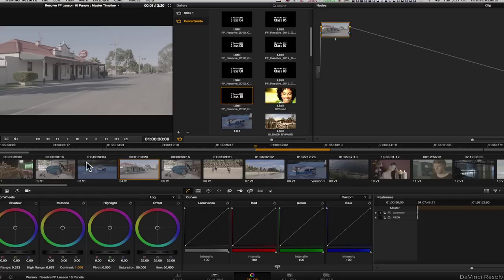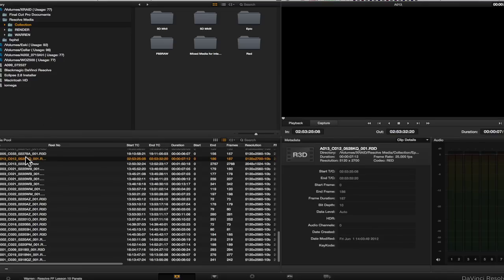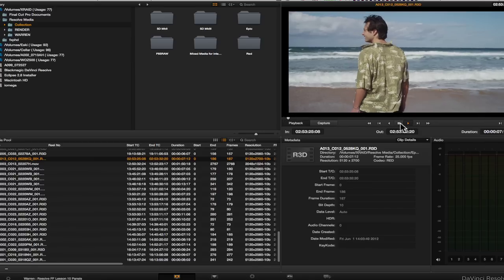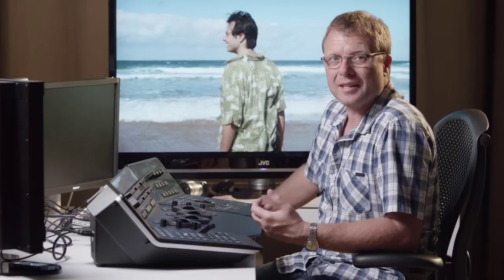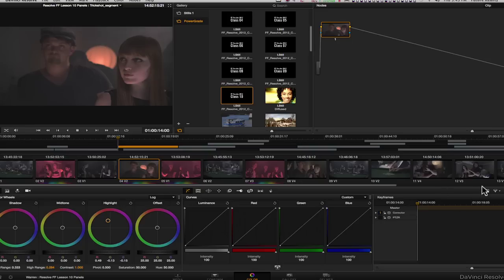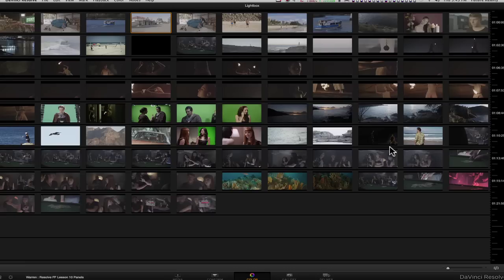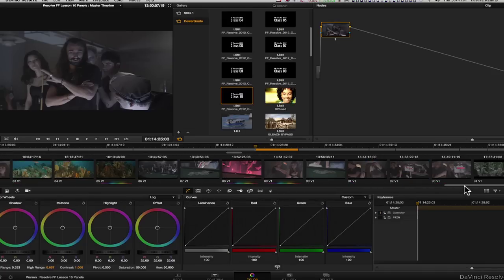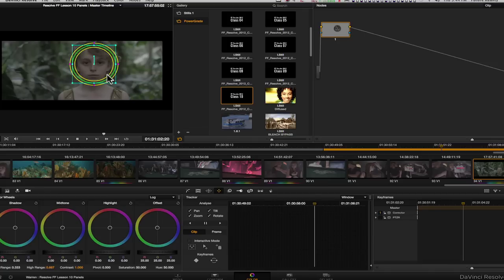DaVinci Resolve V9 "5 things I like"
Warren's thoughts on the new Resolve software